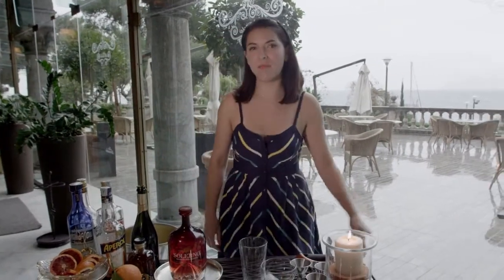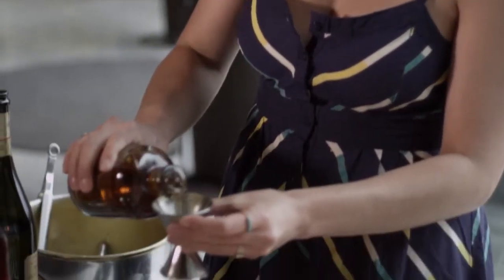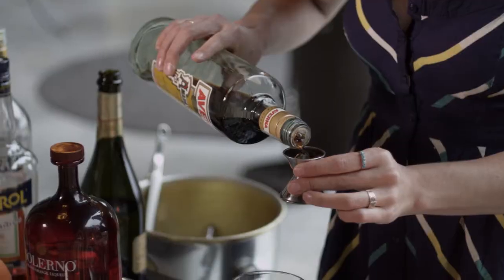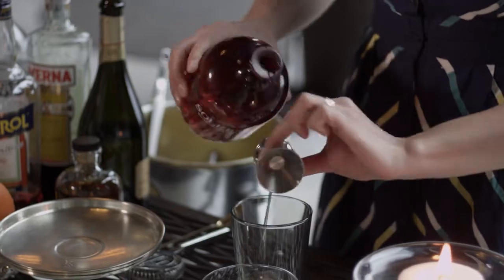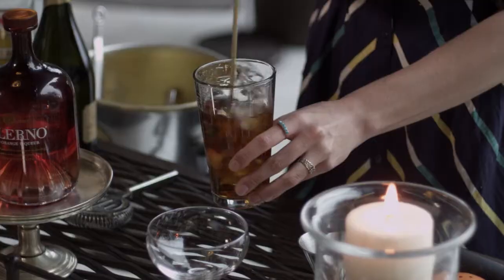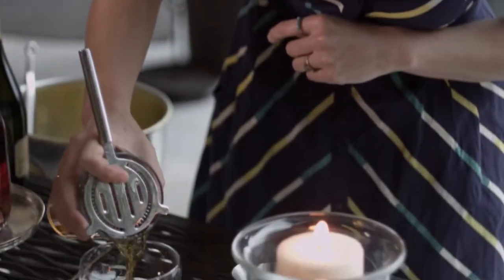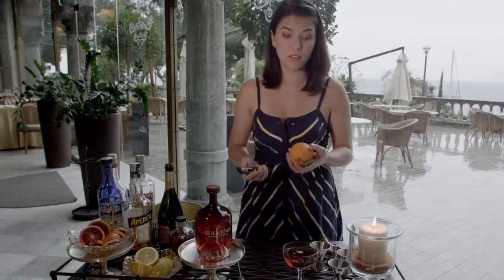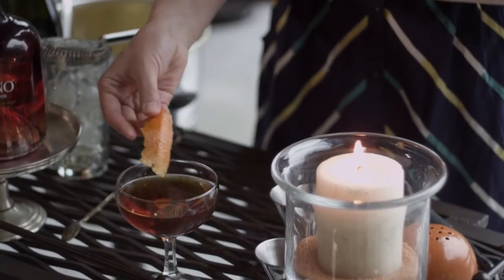Solerno Manhattan Sicily Cocktail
Brand Ambassador Jackie Patterson mixes up a delicious Solerno Manhattan Sicily Cocktail. A classic mix of Solerno, Rye Whisky and Averno topped off with a seasonal orange peel garnish.

Each exotic blood orange is hand plucked at the height of its short growing season from sun drenched groves on the slopes of Mt. Etna. At the Agrumeria Corleone, where five generations of Sicilians have extracted prized essential citrus oils, the finest fruit is processed within 24 hours to maintain the fresh, ethereal nature of the oil.

Original Music by Adam Friedman